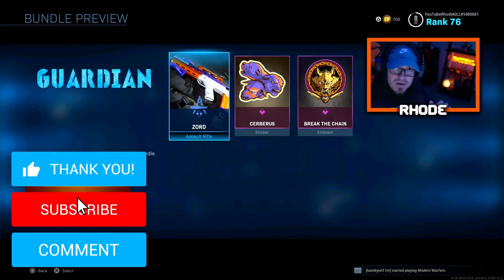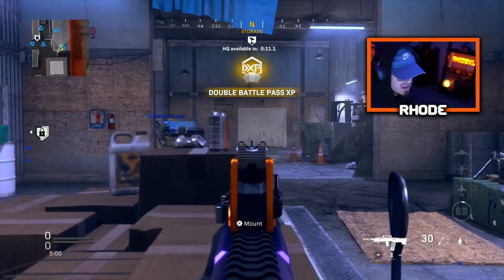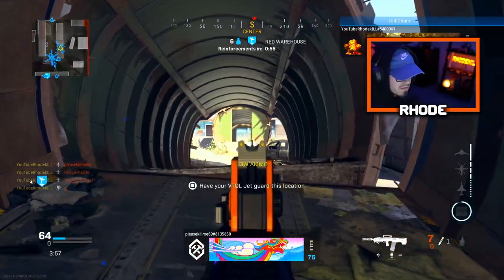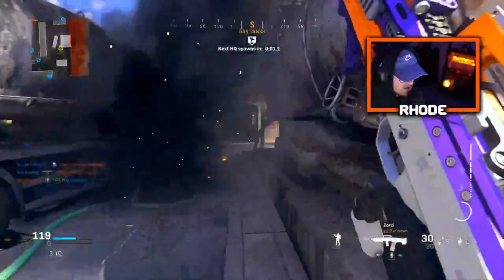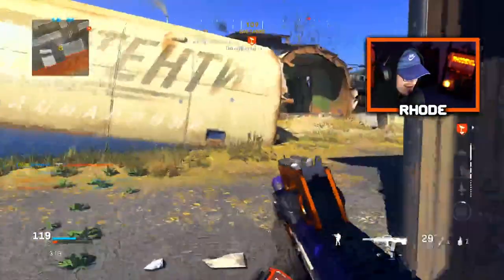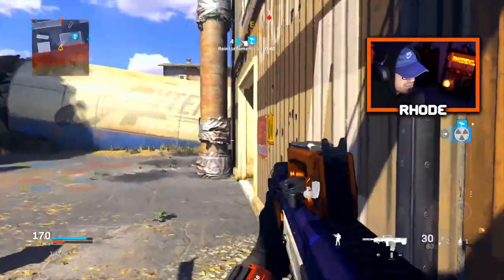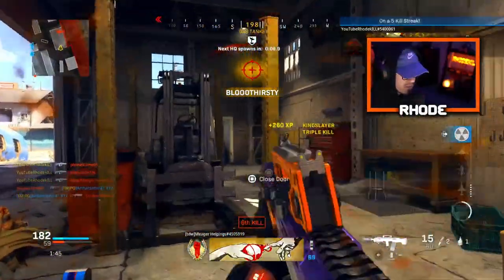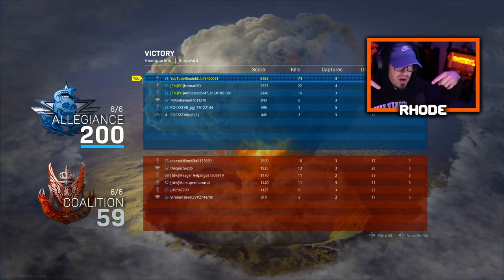THE NEW GUARDIAN "ZORD" ODEN IN MODERN WARFARE... (BEST IRON SIGHTS) TACTICAL NUKE GAMEPLAY COD MW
BEST ODEN CLASS SETUP IN MODERN WARFARE

Welcome to the Channel! I am a Call of Duty content creator that focuses on Best Class Setups, Tactical nuke gameplays, and tips/tricks on how to become a better player in Call of Duty!